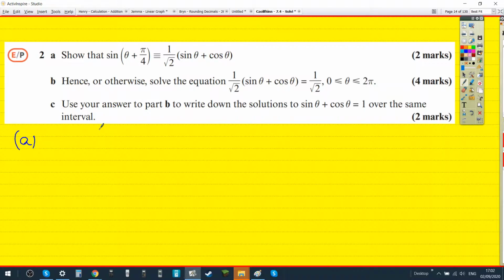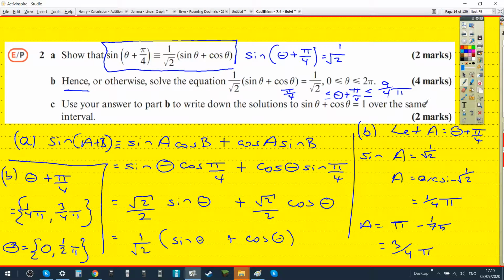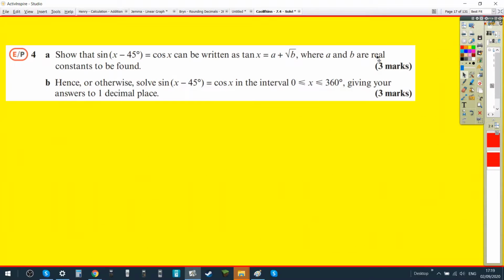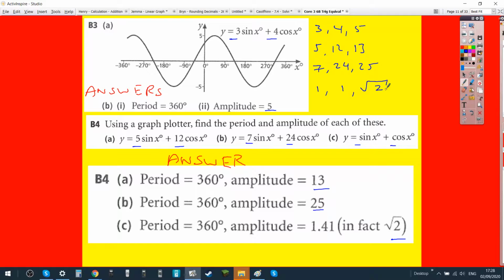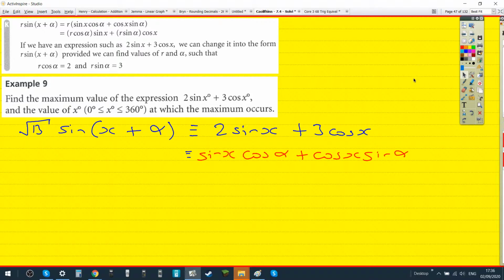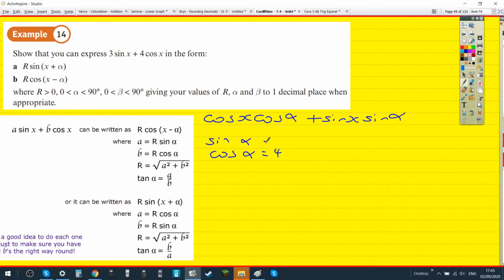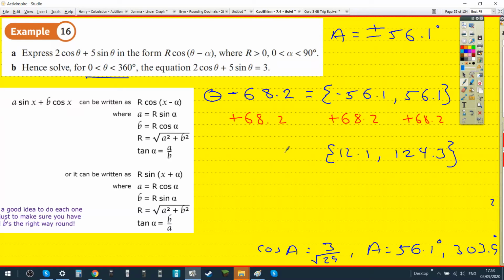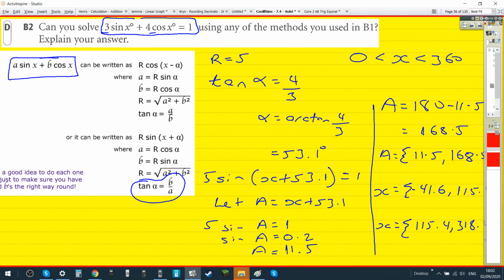Caoilfhinn - 7.5 - Simplifying acosx ± bsinx - Pure - Year 2 A Level - 2.9.20